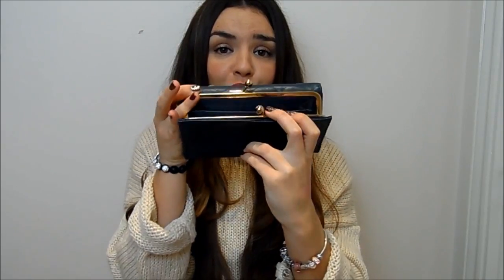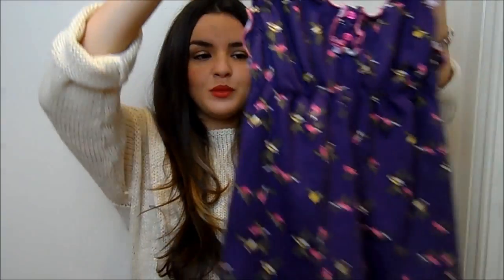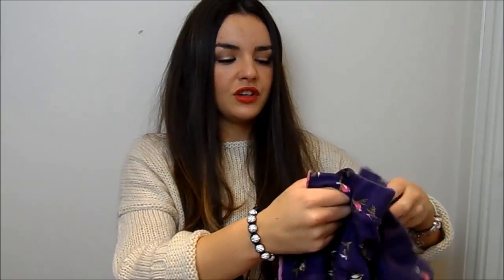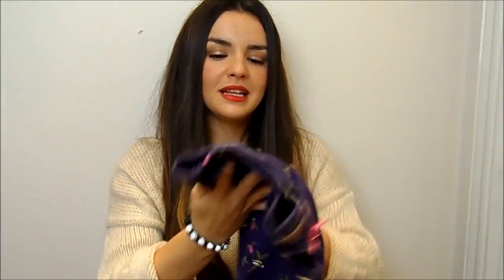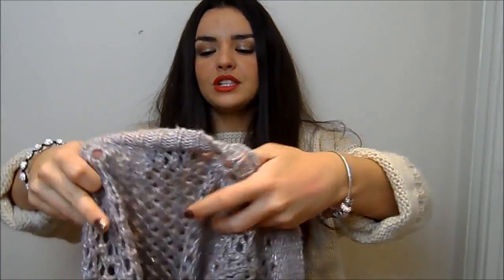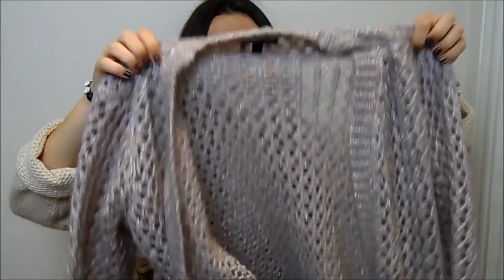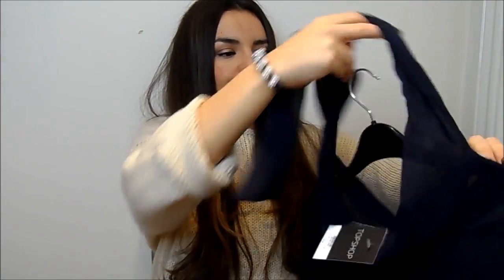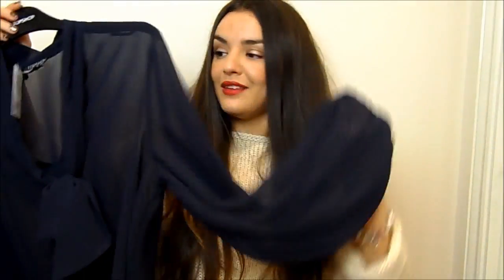Haul-Primark, asos, TOPSHOP, MUA & MORE!